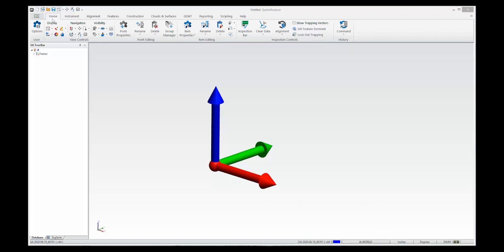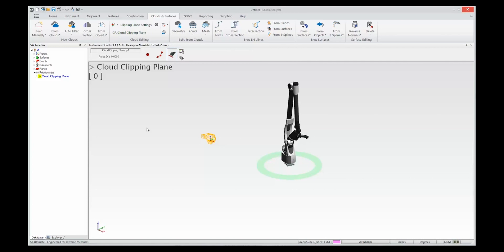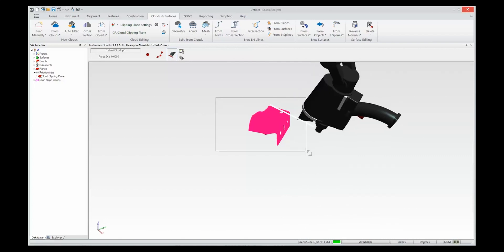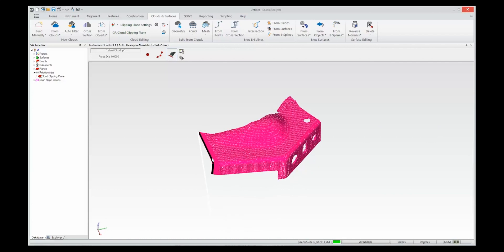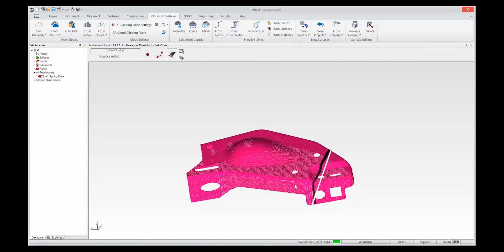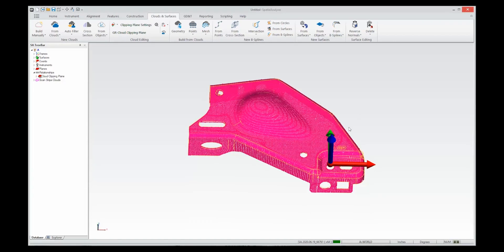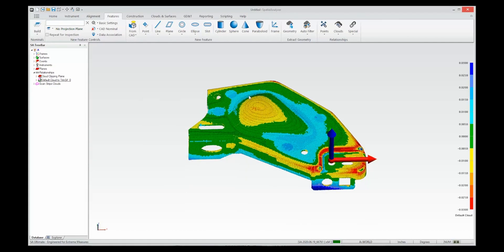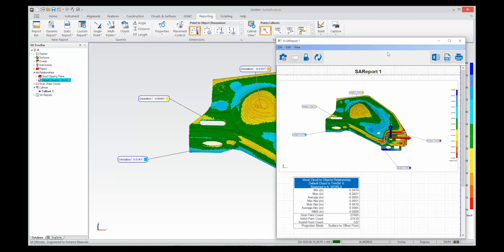Basic Cloud Display Controls & Part Comparisons In SpatialAnalyzer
This video illustrates basic cloud display controls and how to perform part comparisons.

For more information take a look at our other videos and articles on the SA Community